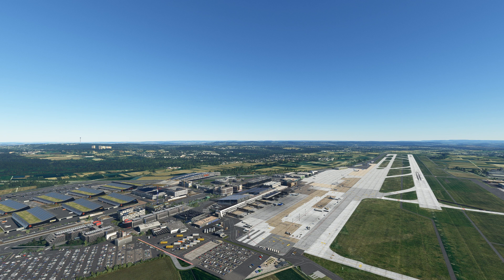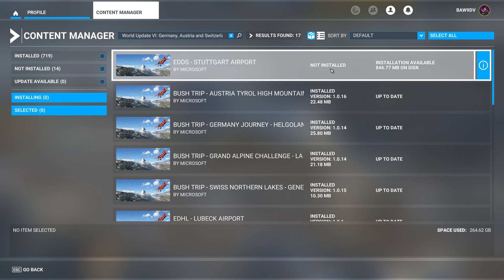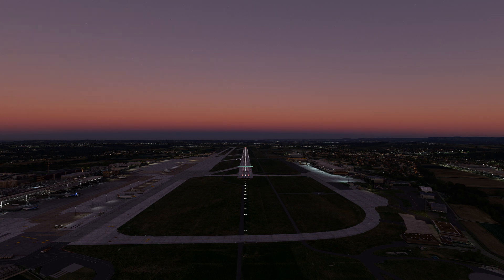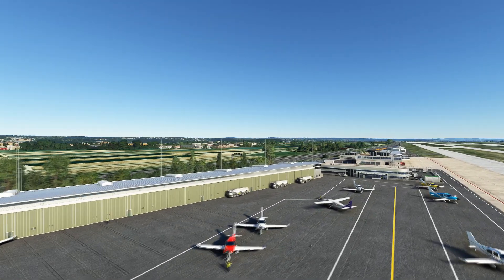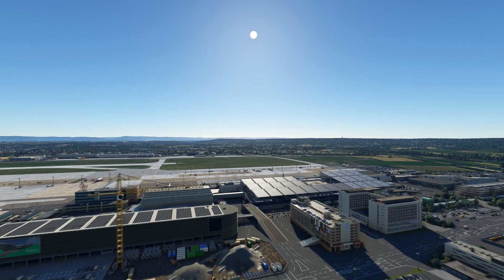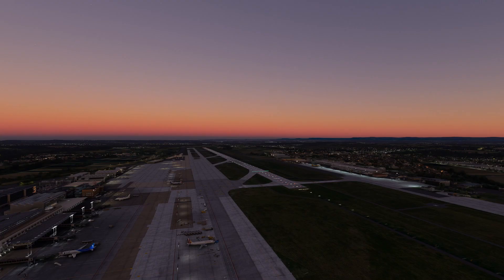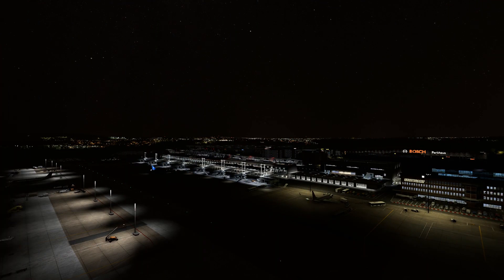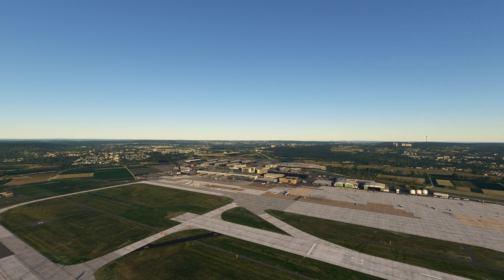[MSFS2020] | STUTTGART INTERNATIONAL AIRPORT, GERMANY BY RDPRESETS - EDDS | A FULL VIDEO REVIEW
Hello Folks and welcome to the first of this week's reviews where we take an up-close-and-personal look at this amazing rendition of STUTTGART AIRPORT in GERMANY (EDDS), from Developer RDPresets.     Full of details, both Airside and Landside with wonderful night lighting, people, ramp clutter and everything to bring this airport to life as you taxi in to park up!

There have been some complaints about framerates, but see for yourself in this review as I run the drone camera over so much for you to see, with no real issues at all for me.     The attention to detail, both inside and out, really makes this small, but important airport in southern Germany, come to life!
RDPresets just seem to get better and better and this scenery shows off their creative skills and just what can be achieved in Microsoft Flight Simulator 2020.      Come and join me as I show you how to disable the default Asobo Stuttgart airport and give you some tips on improving how this scenery can perform on your system.

Please LIKE and SUBSCRIBE and hit the Notification Bell to be notified each time I release a video if you feel inclined to, as it really helps my channel and you'll know instantly when I release my next video.

You can help support my efforts by buying me a coffee:-

Time Stamps -
00:55 - INTRO
03:35 - HOW TO DISABLE DEFAULT ASOBO STUTTGART
06:40 - FEATURES
07:55 - HISTORY
12:10 - RUNWAYS
15:25 - JETWAY TEST
18:55 - BEGIN A/SIDE RAMP TOUR DAY
20:45 - GA RAMP
21:10 - FIRE STATION (and Parallaxing)
21:56 - SNOW BASE
22:20 - MOTORWAY SIGNS
22:40 - L/SIDE TOUR
23:08 - McDONALDS
23:50 - TERMINAL L/SIDE TOUR
25:15 - MESSE SHTUTTGART BUILDING (Parallaxing)
26:05 - A/SIDE RAMP CLOSE UP
27:10 - TERMINAL INTERIOR A/SIDE (People)
28:15 - SIGNS CHANGING !
28:45 - L/SIDE A/SIDE BOUNDARY ISSUE !!
29:20 - TERMINAL L/SIDE INTERIOR
30:40 - BURGER KING & CHILDS PLAY AREA
31:00 - OBSERVATION TERRACE
31:35 - THE AIRPORT AT DUSK
32:41 - CARGO, MILITARY APRON & TAXIWAY SIGNAGE
34:00 - CONTROL TOWER
35:26 - A/SIDE RAMP CLOSE UP DUSK
36:35 - L/SIDE DUSK TOUR
38:00 - TAXIWAY SIGNAGE
38:26 - WIGWAGS & EDGE LIGHTS
39:20 - THE AIRPORT AT NIGHT
40:35 - A/SIDE RAMP AT NIGHT
41:30 - TERMINAL INTERIOR NIGHT
44:00 - McDONALDS, SECURITY CHECK & DEPARTURES BOARD
44:20 - THE AIRPORT AT DAWN
45:00 - MY CONCLUSIONS
47:35 - TIPS FOR IMPROVING THE SCENERY ON YOUR SYSTEM
47:43 - CCLEANER - CLEAN UP YOUR PC!
50:25 - WHAT'S COMING NEXT . . .